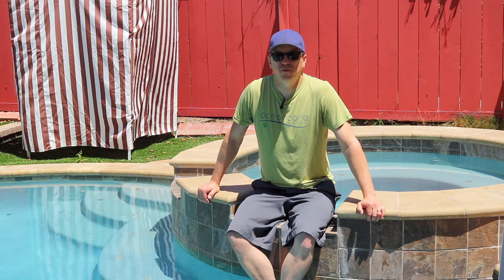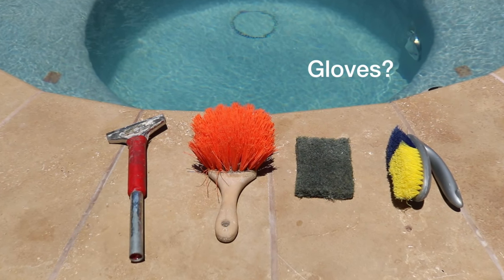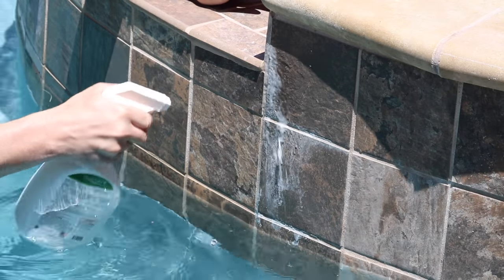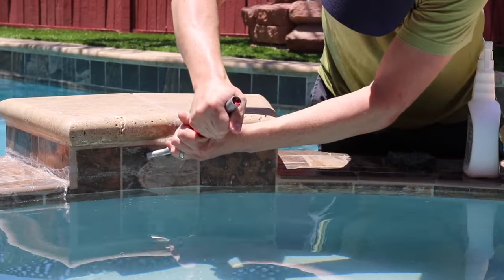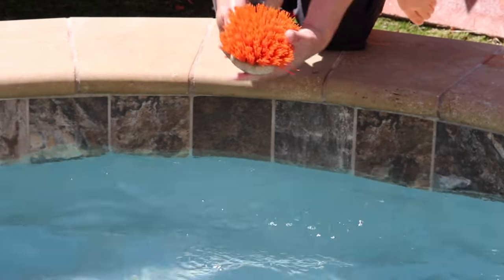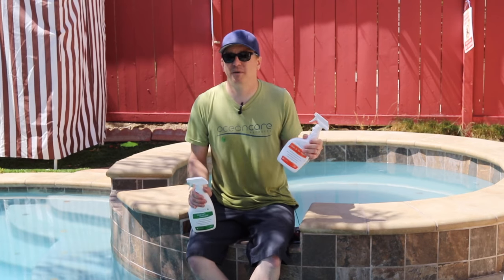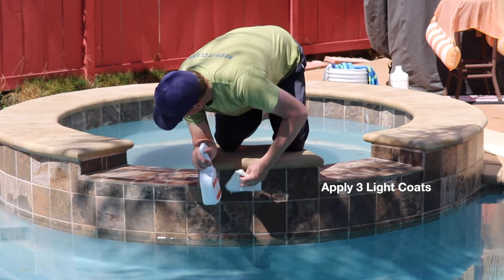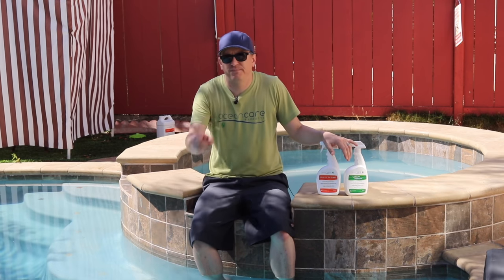How To Remove Calcium From Pool Tile (and keep it GONE!)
Brian from OceancareStore.com, shows you how to remove calcium from pool tile using Oceancare Product’s Calcium Releaser, our most popular pool tile cleaner. He’ll take you through a simple step-by-step process, with pro-tips and insights, that anyone can use to get great results and remove heavy calcium build-up from porcelain or glass tile.

As an added bonus, once the tile is clean, Brian will show you how to use Oceancare Product’s Glass & Tile Shield to keep calcium build-up from coming back!

Oceancare Product’s Calcium Releaser and Glass & Tile Shield are available for purchase - watch to the end of the video for the Pool Combo discount code and save 10% at checkout when you order the Calcium Releaser and Glass & Tile Shield together.